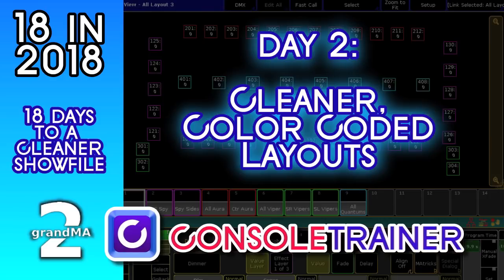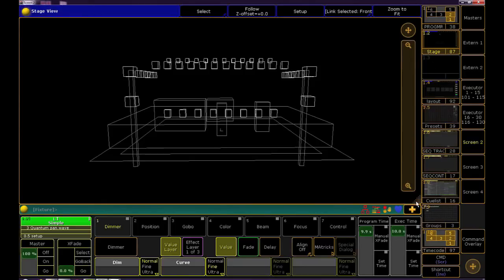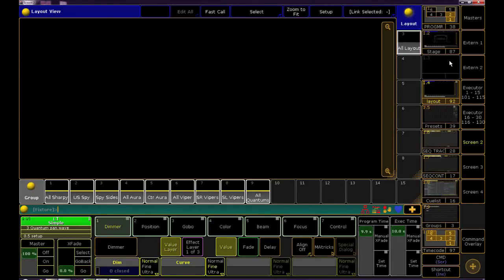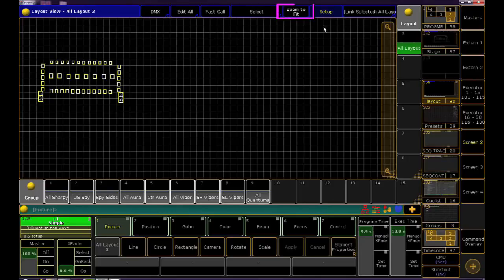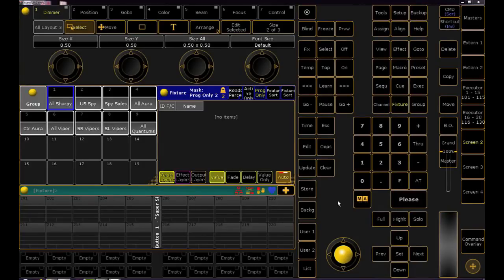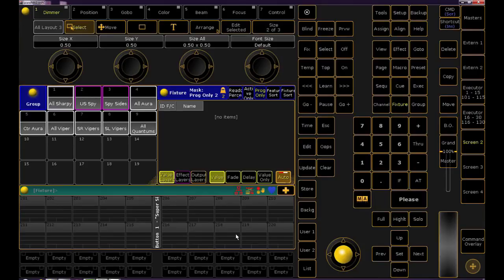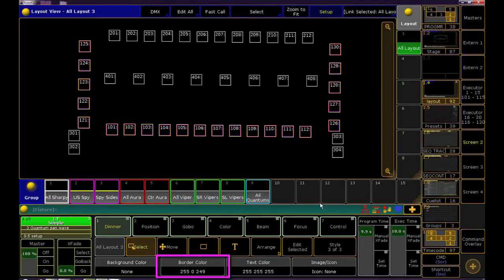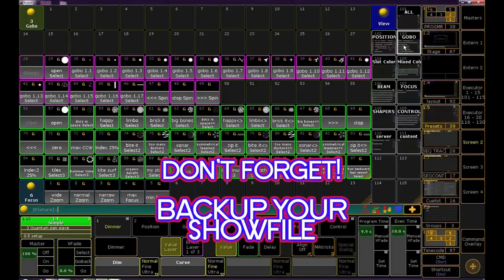18 in 2018: Day 2- Cleaner, Color Coded Layouts -- grandma2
Today, we’re going to clean up our grandMA2 layouts, and color code our fixtures to help us move more quickly while programming.